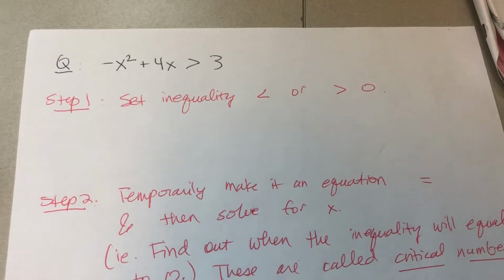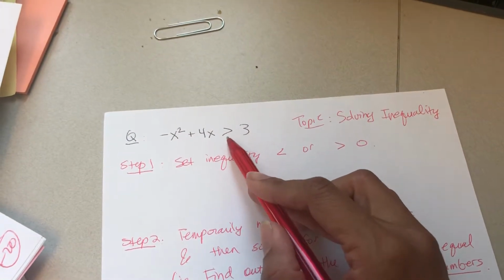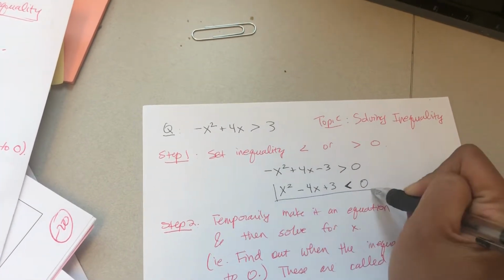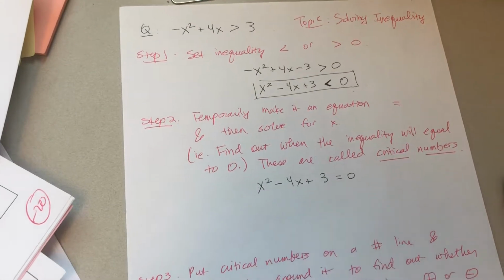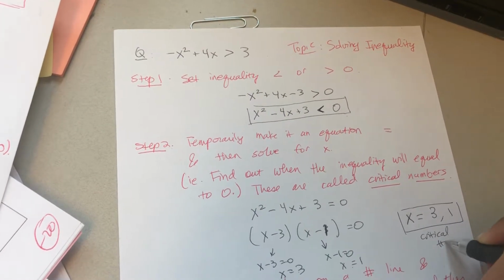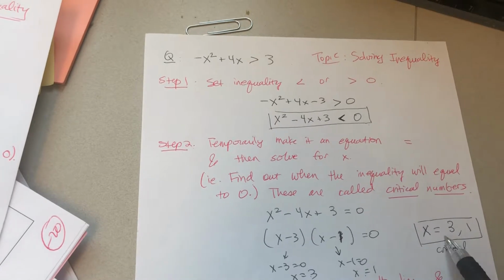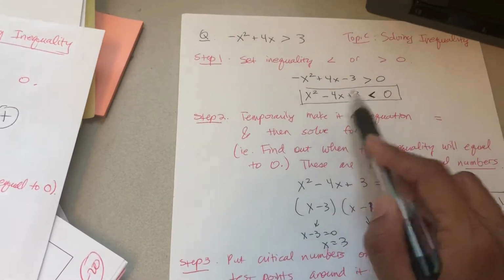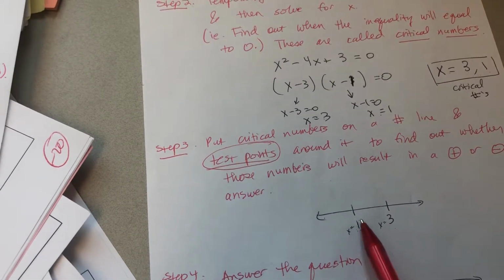Algebra: Solving an Inequality (Example 2)